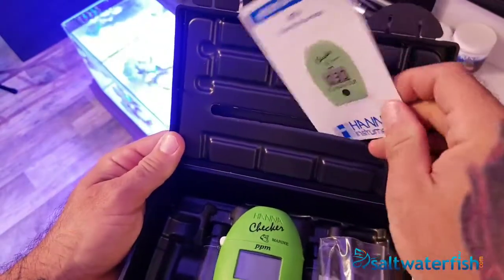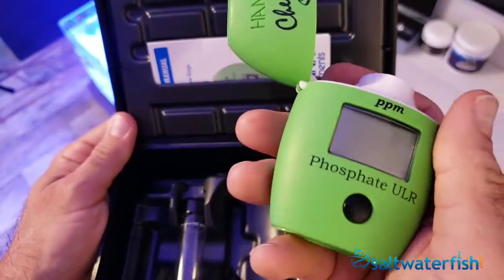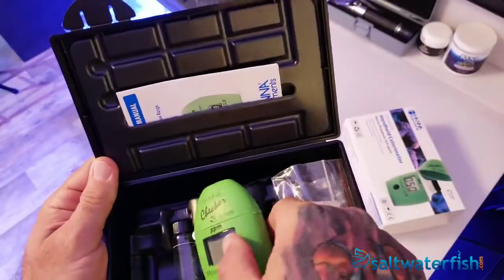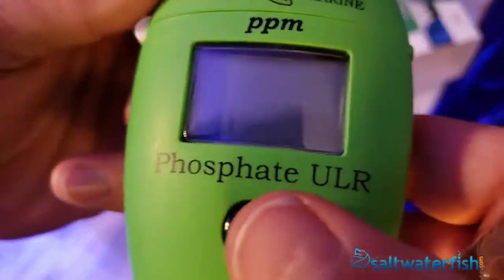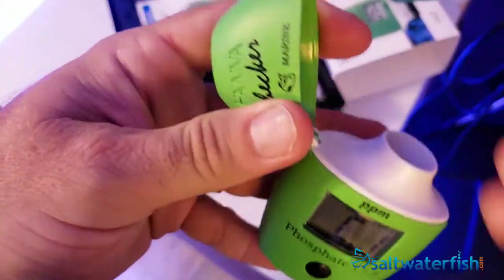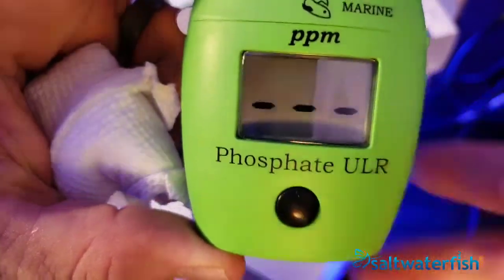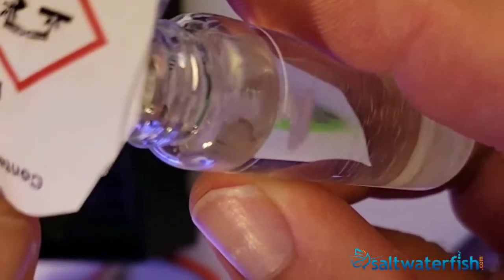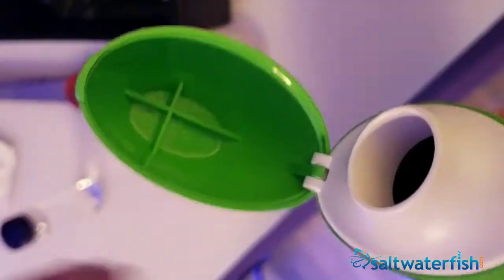HANNA ULR phosphate checker